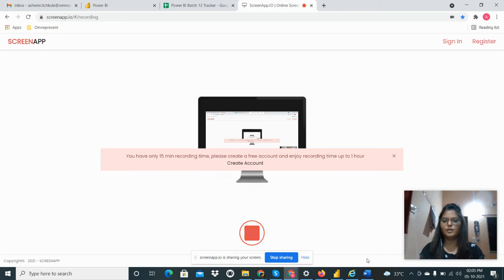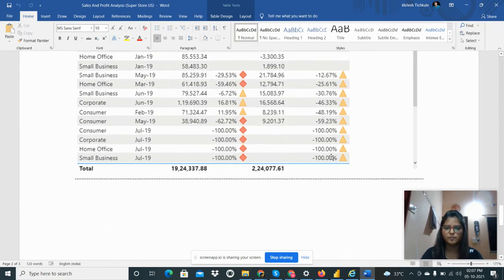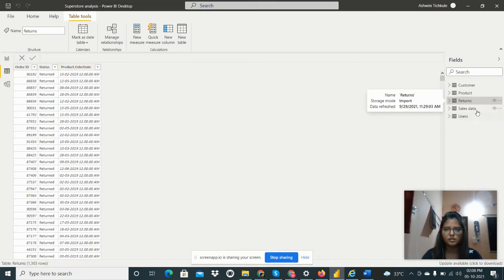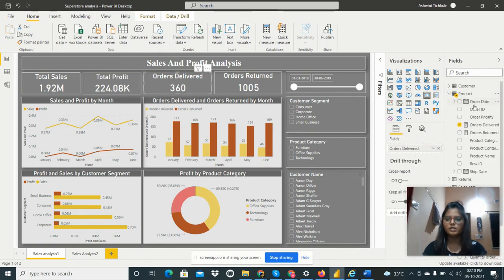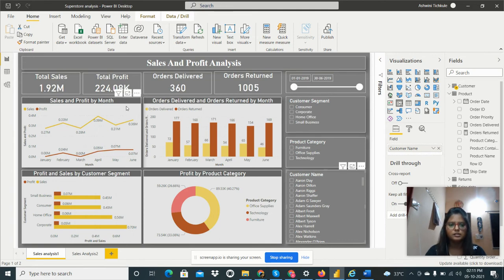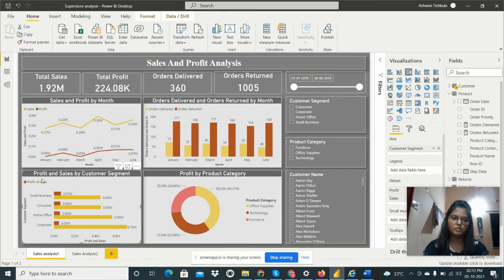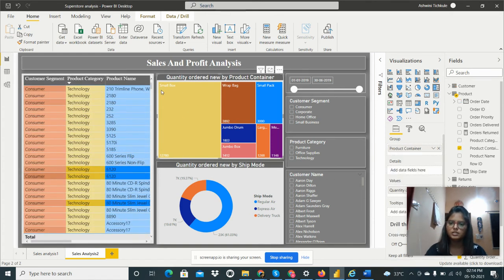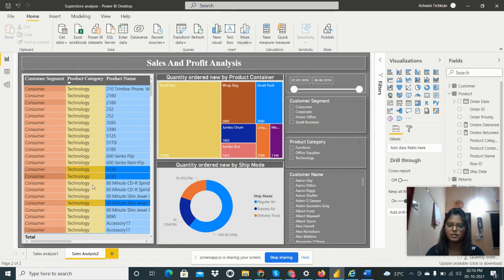Sales And Profit analysis in Power BI/ Power BI Real Time Projects/PRACTICE FILES Included in Desc.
This is about US Superstore Sales and Profit analysis task by using Power BI